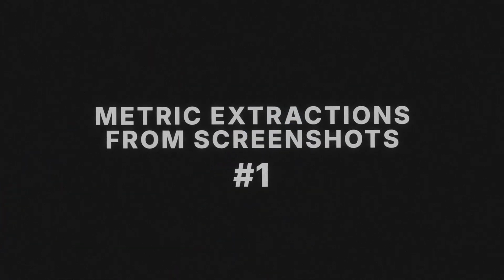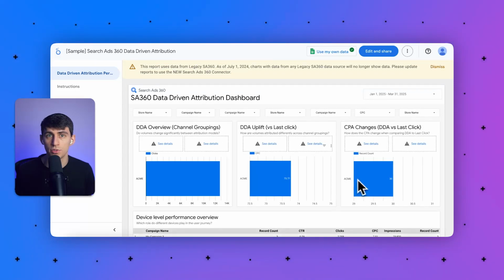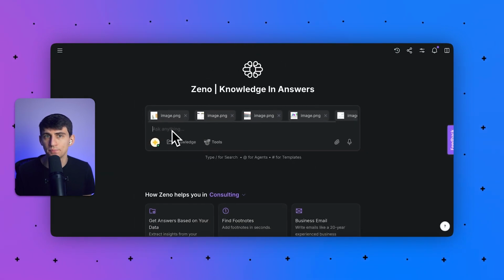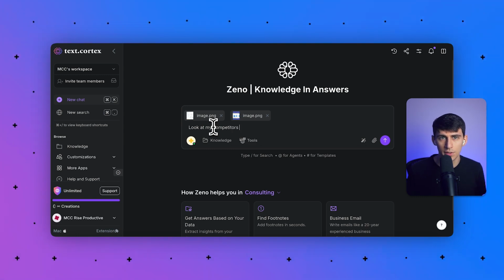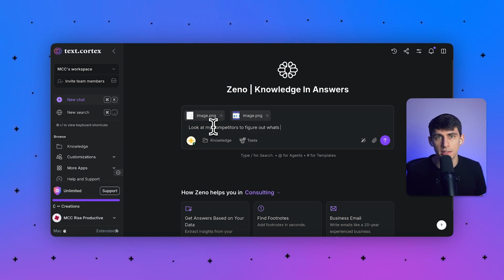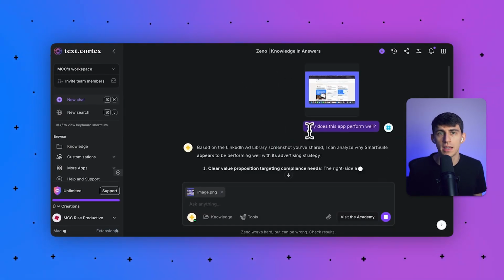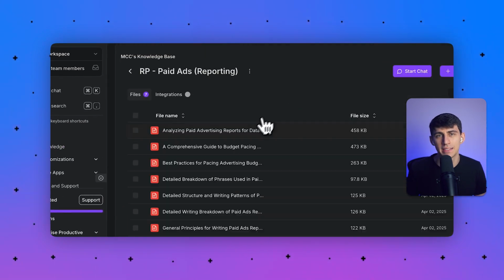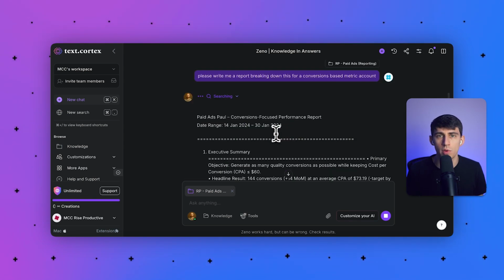Analyze Marketing Data with AI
Drowning in complex dashboards? Not anymore. With an AI agent, you can instantly understand and extract key insights from your dashboards and marketing reports. Stop sifting through numbers, start taking action.

TextCortex leverages RAG, or Retrieval-Augmented Generation technology, further enhanced by our proprietary data processing, to provide enterprises with powerful and accurate solutions built on the latest advancements in AI.

TextCortex enhances traditional enterprise search with AI-powered capabilities, allowing businesses to not only find information but also generate insights and answers from their data through intelligent search and retrieval.